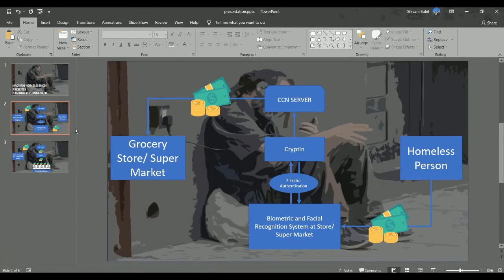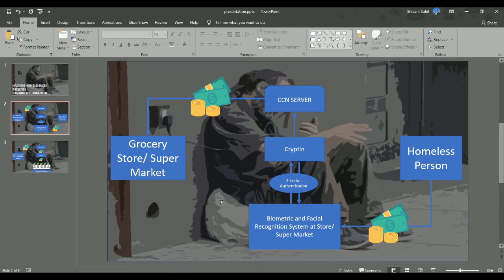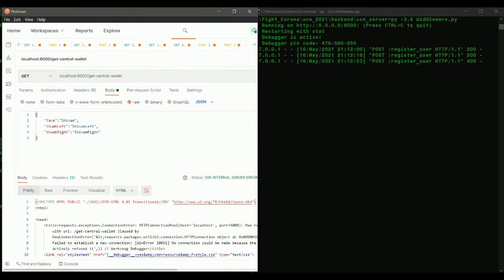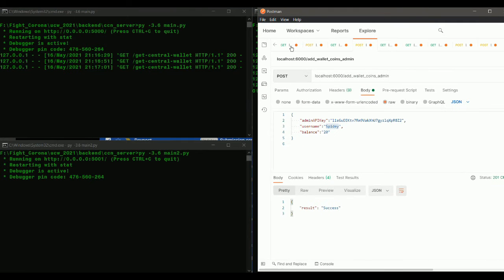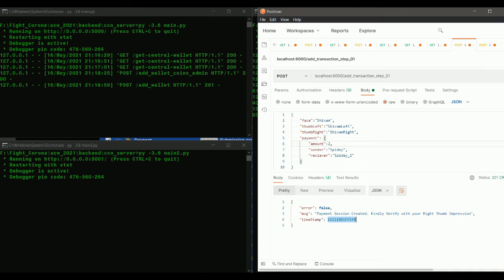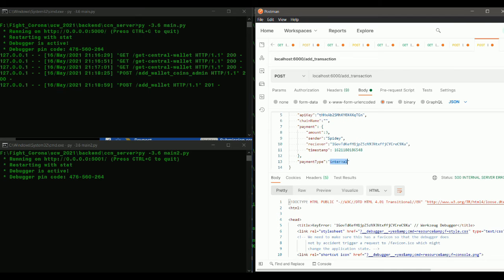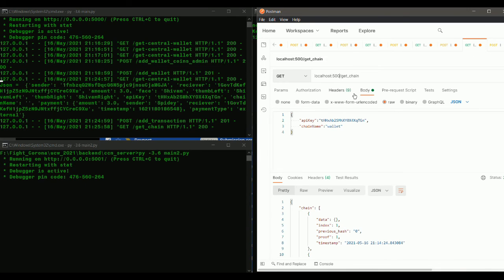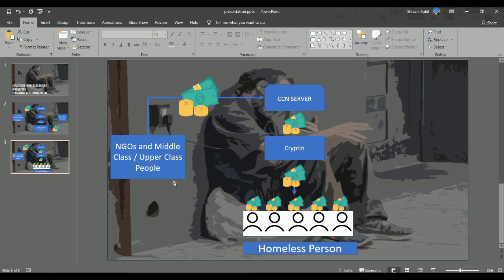UCW 2021 Video Presentation : Banking the Unbanked - Using Blockchain to avail Digital Transactions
We aim to build a Full Stack architecture that inputs the User Bio-Signature which includes digital fingerprint and Facial Recognition and use this data to generate a hash that acts as a bio-digital currency for the end user to facilitate all the banking services, starting with deposit and withdrawals using crypto.
In addition to this, with the help of the platform we’re trying to build we also intend to track homeless people, their financial condition in a more accurate way (as we have all their bio-digital bank balance) and use this data to not just reach the NGOs but also facilitate middle class and upper-class people, who have the access to smartphone resources to be able to help them.
With our approach, the NGOs and the helpers will not just be able to target a community but a single individual as well and we believe that will help in having a better reach and traction over the poverty and homelessness.